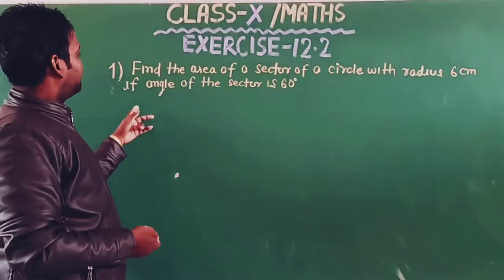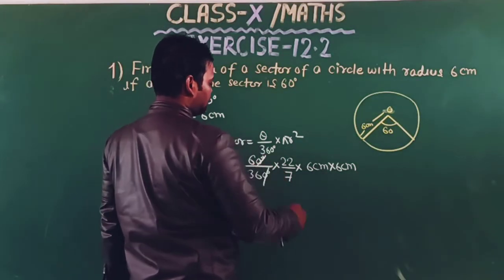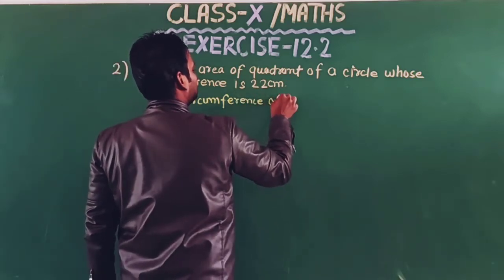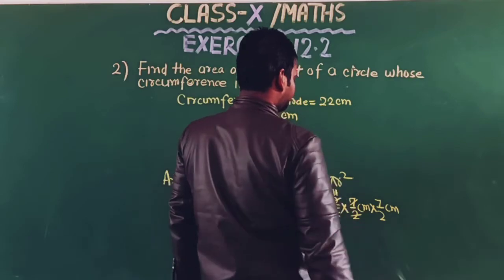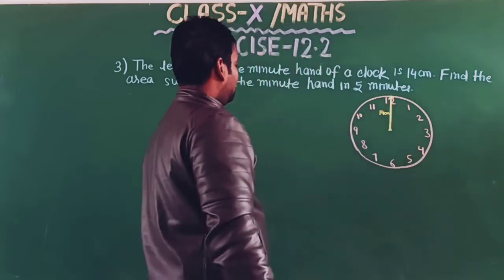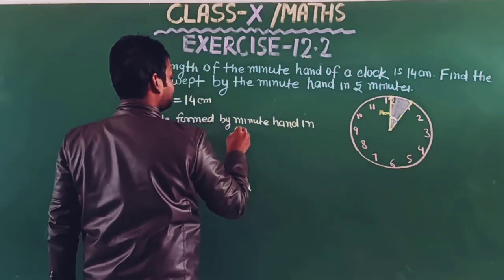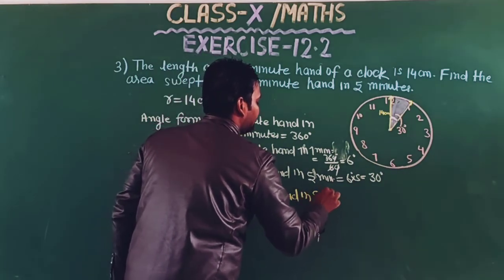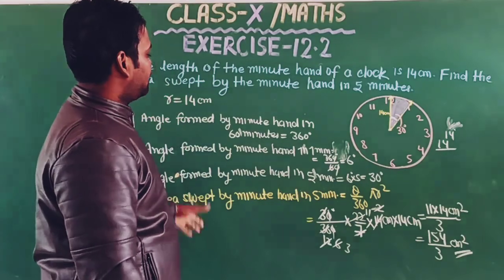Class 10| Maths| Solution of Q.N.1,2 and 3 of exercise 12.2 (NCERT)